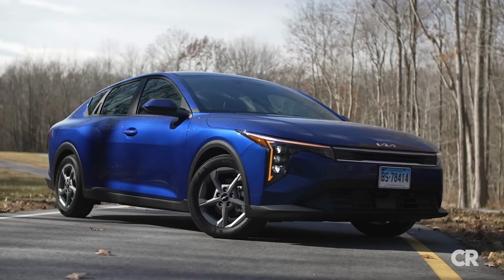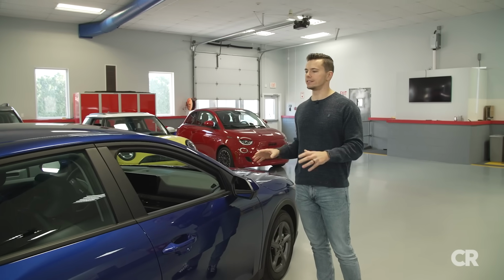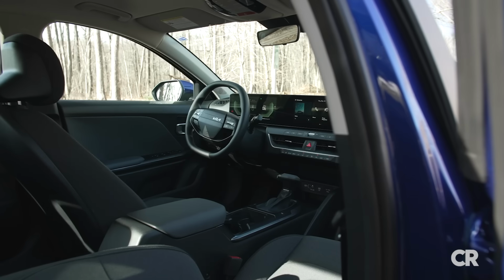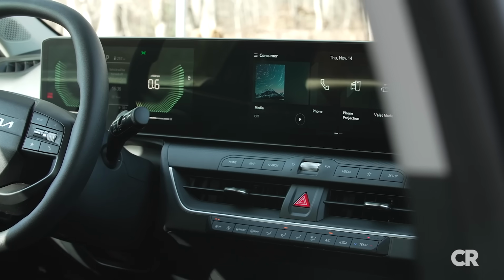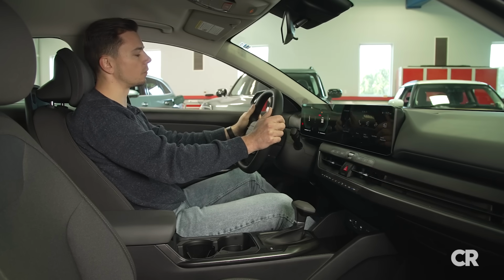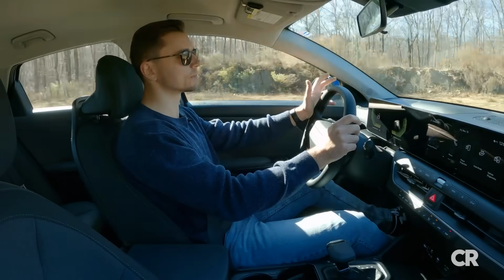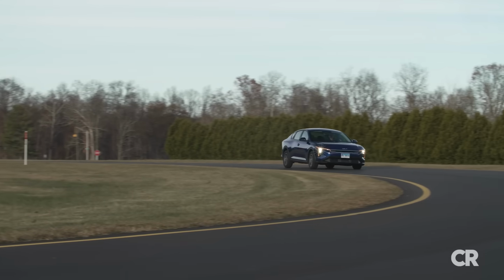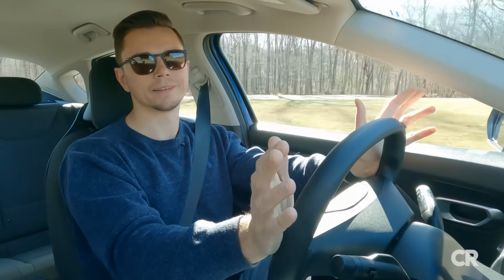2025 Kia K4 Early Review | Consumer Reports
The 2025 Kia K4 stands out as one of the most affordable new cars on the market, and its appeal goes far beyond the price tag. Typically, budget-friendly vehicles come with compromises—whether it's a noisy engine, lackluster performance, cheap materials, or a rough ride—but the K4 defies those expectations. It’s a well-rounded, solid car, delivering great value without sacrificing quality.

2025 Kia K4 First Drive: A Desirable New Car for Under $25,000? Yes, Please.